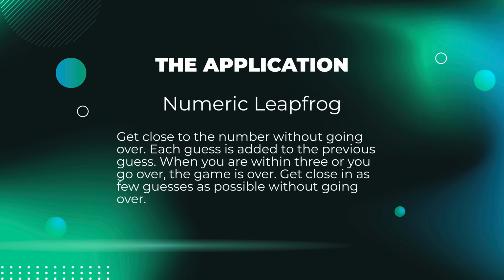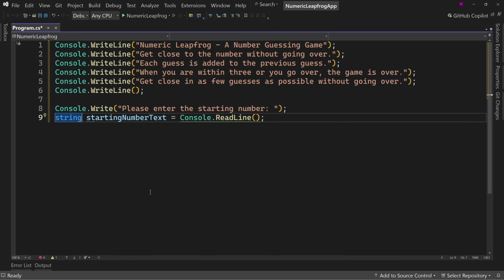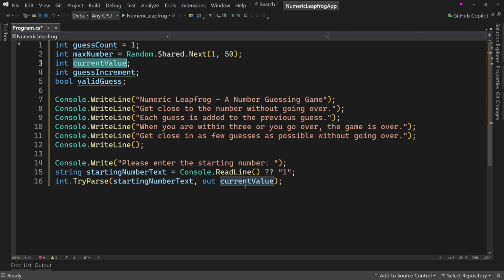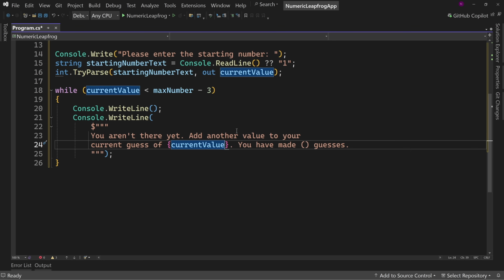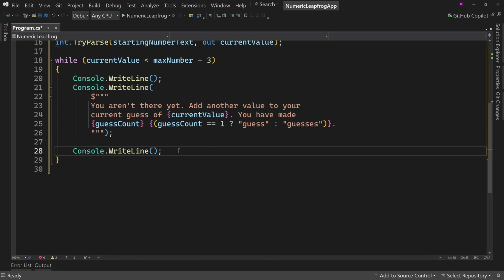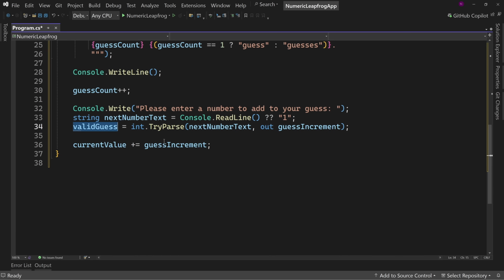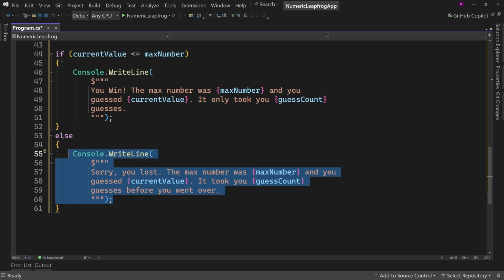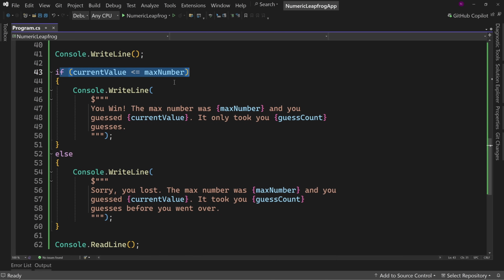C# Fundamentals Skill Check - Full App in 1 Video with just 62 lines of code!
Practice your fundamental C# skills by building a complete application in just 62 lines of code. This complete app will test your skills in 10 key C# skills, including raw string literals, do loops, while loops, inline if statements, and more.